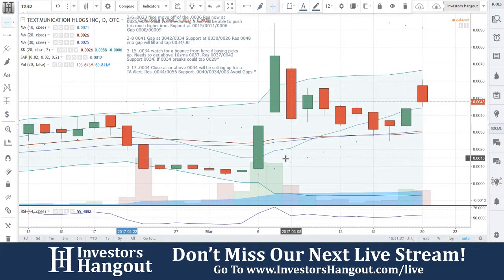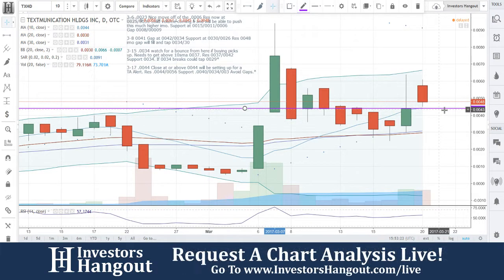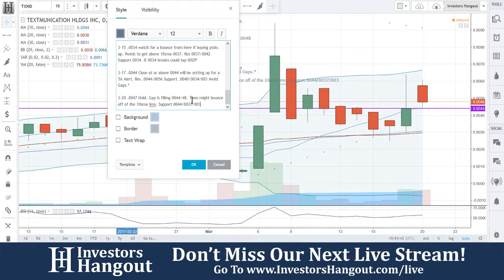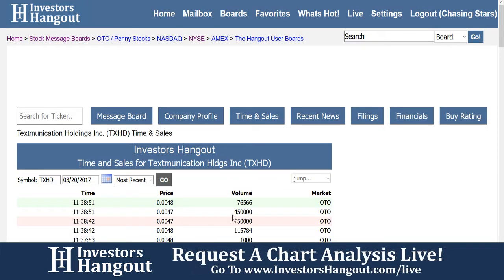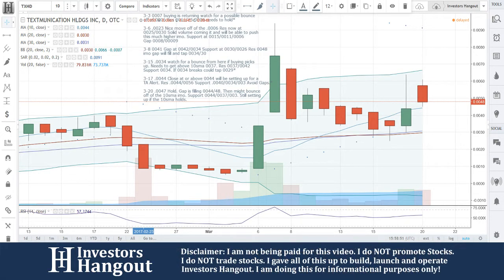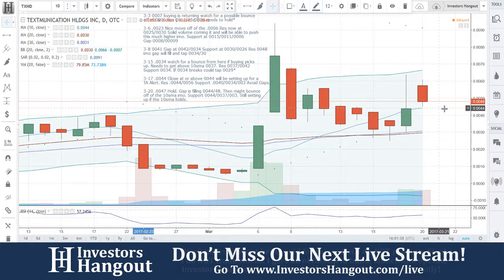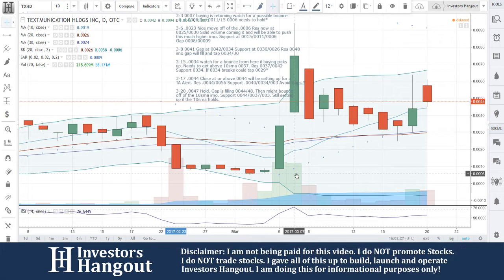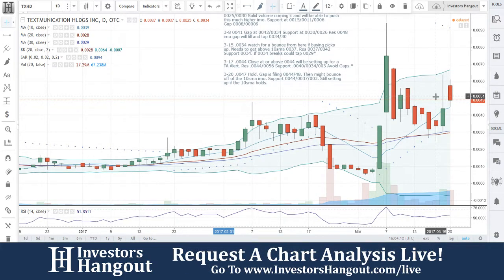TXHD Stock Live Analysis 03-20-2017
TXHD Stock Message Board & Analysis (Textmunication Holdings Inc.) explained as of 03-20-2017. $TXHD stock chart analysis along with the current stock price, filings, financials, news and a brief description of the company.